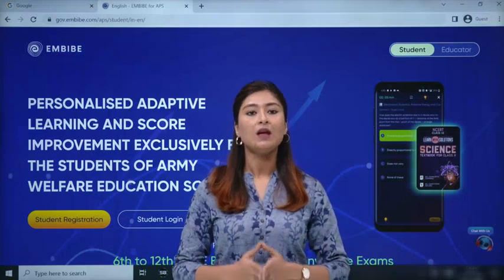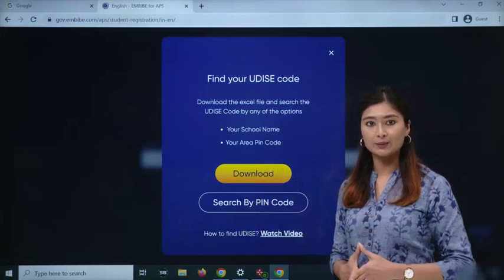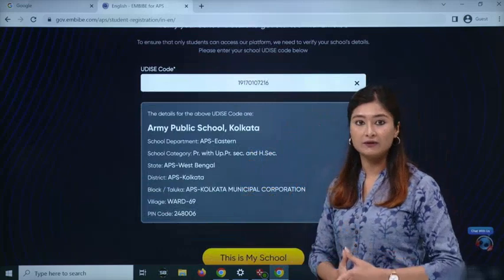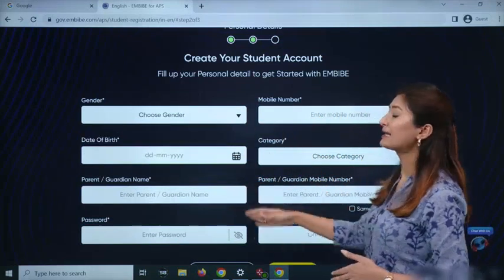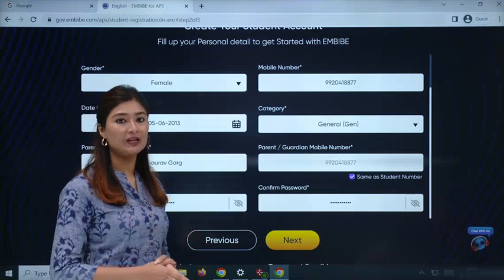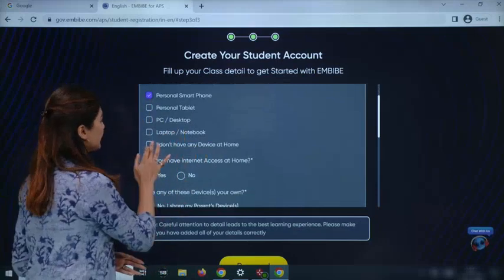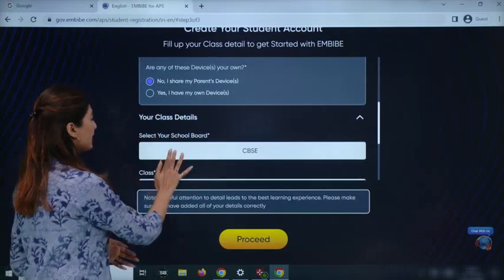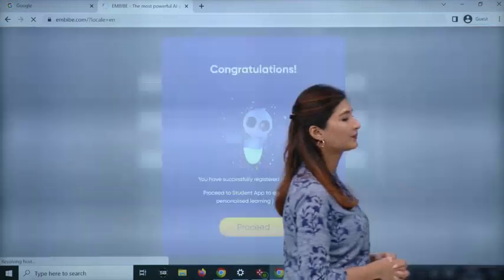August 3, 2023